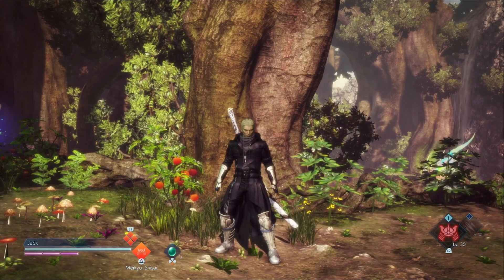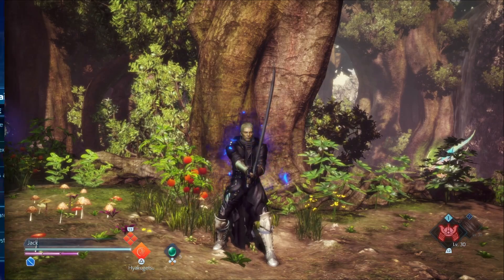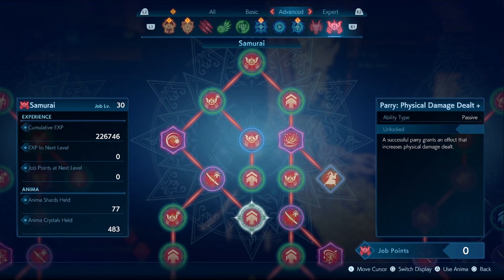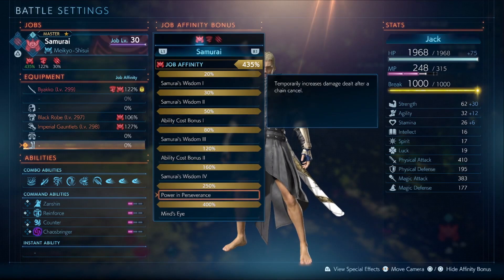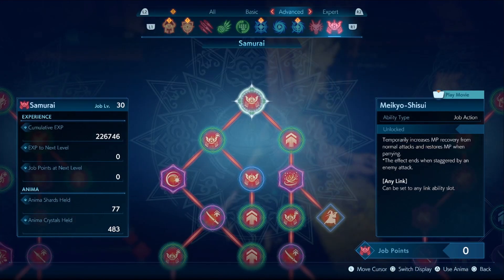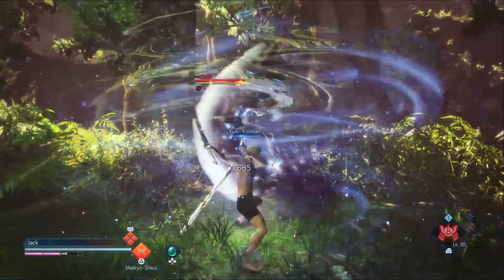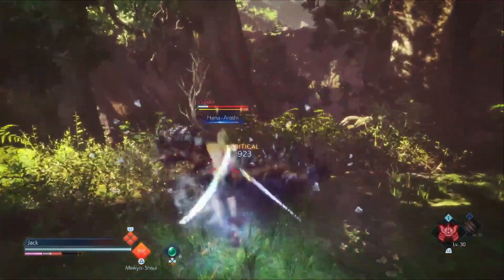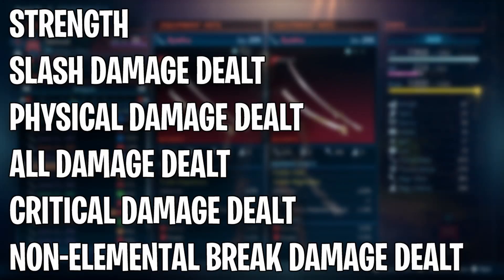How To Play Samurai~Final Fantasy Origins Stranger of Paradise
Hi guys! In this video I go over the basics of Samurai so anyone looking to learn this job can with this easy to follow beginners guide!

If you love to Parry your enemies and have almost infinite MP then Samurai is for you! Learn the basics and protect Cornelia as the honorable Samurai!